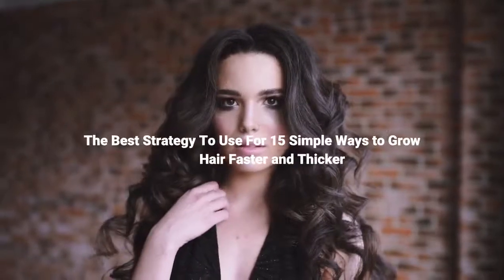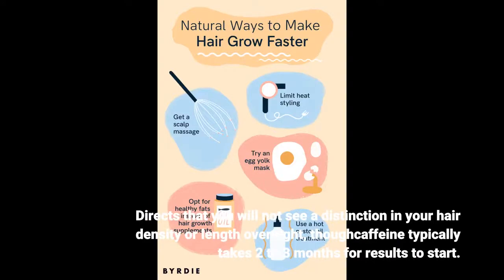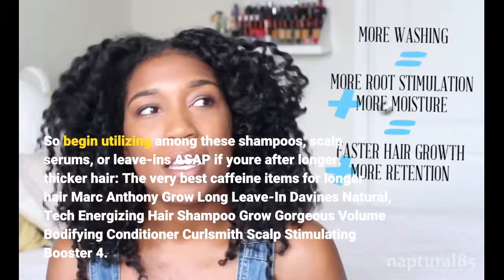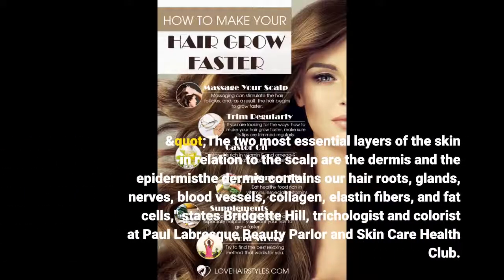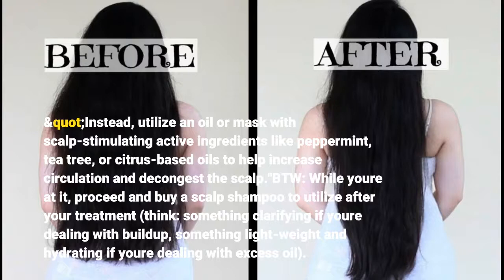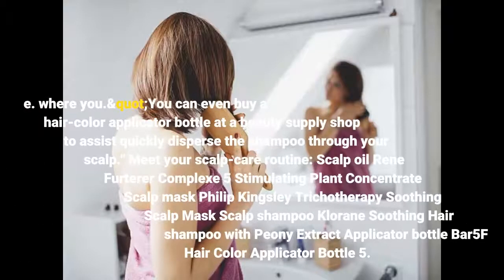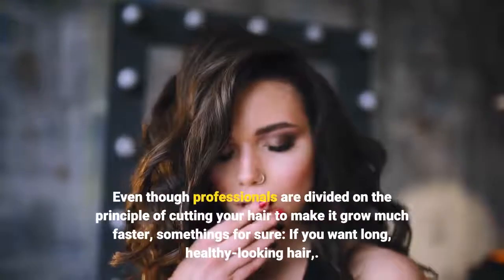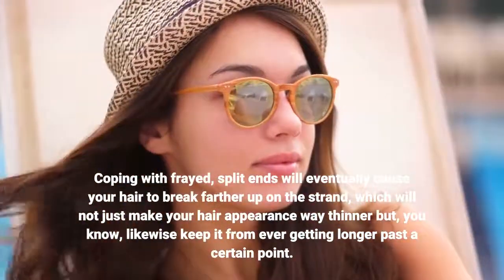Long hair-The Best Strategy To Use For 15 Simple Ways to Grow Hair Faster and Thicker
Long hair-The Best Strategy To Use For 15 Simple Ways to Grow Hair Faster and Thicker. Directs that you will not see a distinction in your hair density or length overnight, though caffeine typically takes 2 to 3 months for results to start.
So begin utilizing among these shampoos, scalp serums, or leave-ins ASAP if you're after longer, thicker hair: The very best caffeine items for longer hair Marc Anthony Grow Long Leave-In Davines Natural, Tech Energizing Hair Shampoo Grow Gorgeous Volume Bodifying Conditioner Curlsmith Scalp Stimulating Booster 4.
"The two most essential layers of the skin in relation to the scalp are the dermis and the epidermis the dermis contains our hair roots, glands, nerves, blood vessels, collagen, elastin fibers, and fat cells," states Bridgette Hill, trichologist and colorist at Paul Labrecque Beauty Parlor and Skin Care Health Club.
"Introducing proper scalp care into your hair care regimen will." When you take care of your scalp, you're actually guaranteeing that blood and nutrients can easily stream to the hair follicle, which then assists decrease shedding and loss, states Hill.
 "I prefer oils or cream-based masks verses rough exfoliants," says Hill, "given that, which can lead to the production of hazardous bacterias and fungi." Uh, not perfect at all.

2-Rogue Cosmetologist Breaks Silence to Reveal the “Divine Locks Method” to Rejuvenate the Thick, Healthy and Beautiful Hair of Your Youth.
3 -5 Easy Tips & Tricks That Will Help You Achieve A Normal
4 - Looking for a Permanent Remedy for Bow Legs - Without the Need for Surgery?
6- Get 5 years younger in minutes & without leaving your home
7 - A natural, safe and painless system that guarantees the elimination of cellulite, and ensures that it will never return!
8 -How to erase lasting and specifically the marks of time

1-PURA D'OR Biotin Original Gold Label Anti-Thinning Shampoo & Conditioner Set

2-PURA D'OR Hair Thinning Therapy Shampoo & Conditioner

3-Shiny Leaf Cold Pressed Castor Oil Shampoo

4-Nexxus, Clean Pure Hair Regimen Pack Detox Hair Products Shampoo Conditioner and Scrub Sulfate Free

5-Hair Growth Shampoo, Hair Thickening Shampoo, Anti Hair Loss Shampoo, Helps Stop Hair Loss, Regrowth Hair Shampoo, Grow Hair Fast, Hair Loss Treatment for Men & Women

6-NISIM F.A.S.T Fortified Amino Scalp Therapy Shampoo & Conditioner- Promote Fast and Healthy Hair Growth

7-Unclassified, Hair Growth Shampoo, Ginger Shampoo & Conditioner Set Nature Nourishing Hair Care Regrowth Hair Shampoo, Grow Hair Fast, Hair Loss Treatment for Men & Women

8-Volumizing Hair Growth System by Keranique includes Keratin Shampoo, Conditioner, Follicle Boosting Hair Growth Serum and Instant Volume Lift and Repair Treatment Spray Paraben Sulfate Free

9-3 X Genive Long Hair Fast Growth Shampoo Helps Your Hair to Lengthen Grow Longer

10-Redken Extreme Shampoo | Anti-Breakage & Repair for Damaged Hair